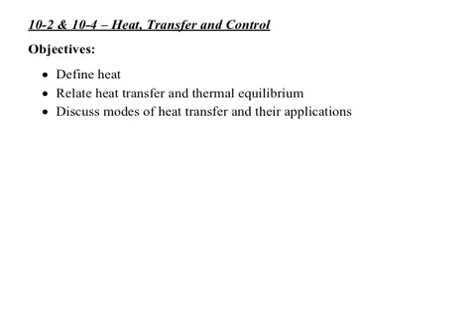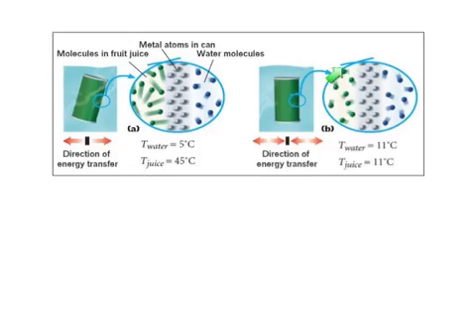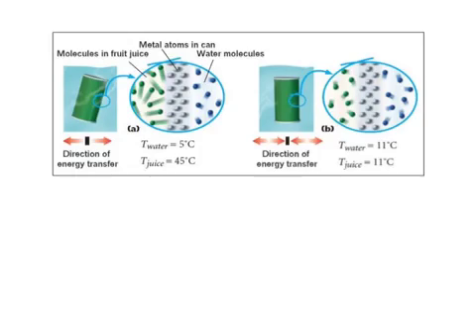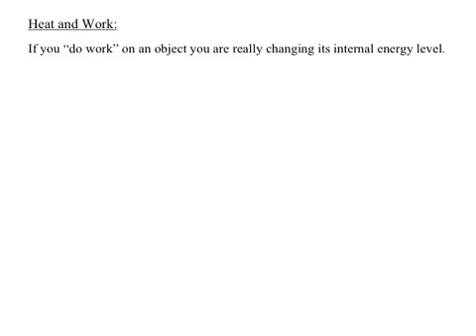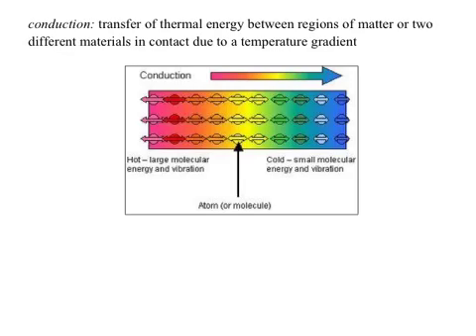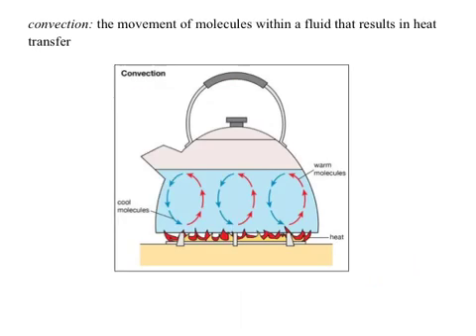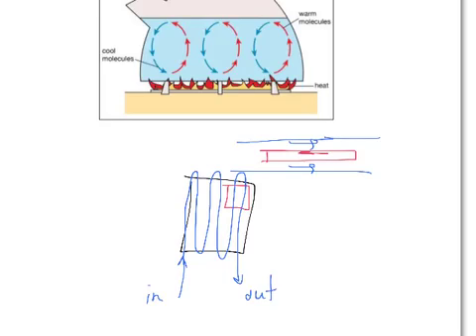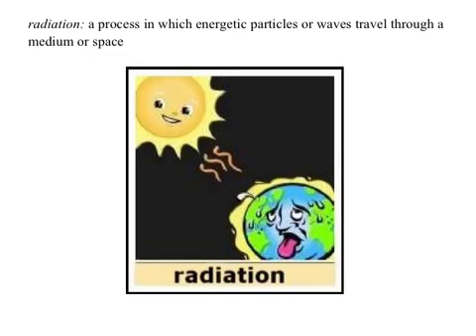10-2 & 10-4 - Heat, Transfer and Control